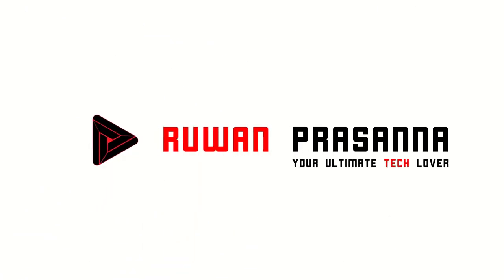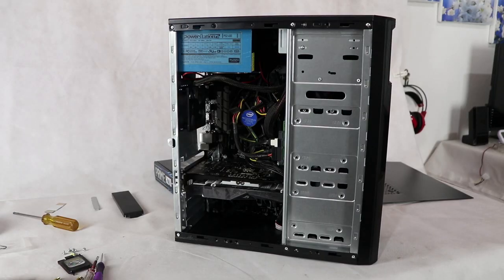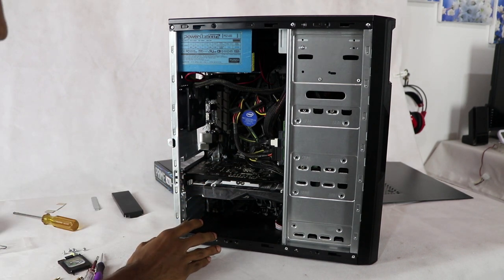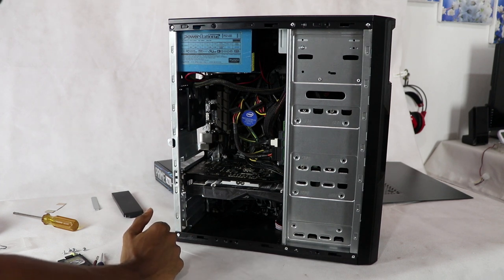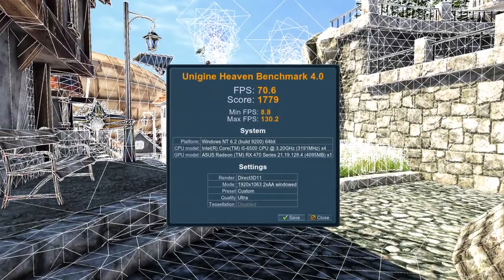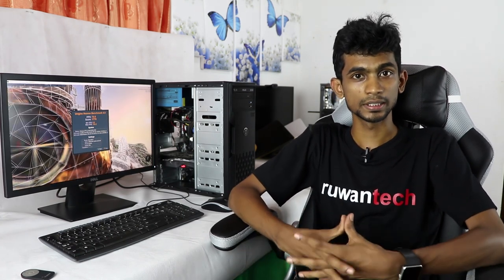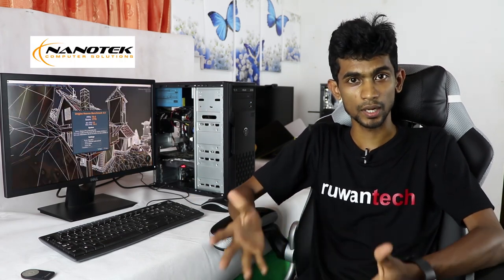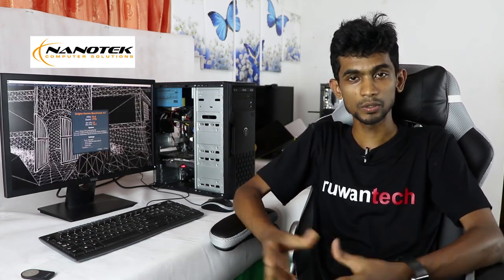2017 January PC BUILD 130,000LKR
සිංහල PC Show Sri Lanka by Ruwan Prasanna
Model i5/16GB/RX470

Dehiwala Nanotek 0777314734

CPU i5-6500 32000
MOBO H270-plus 21500
RAM DDR4 16GB 19500
VGA RX470 4GB 39500
HDD seagate 1TB 8000
DVD 24x 2750
CASE Frostwolf 2500
PSU PowerSatation2 1000